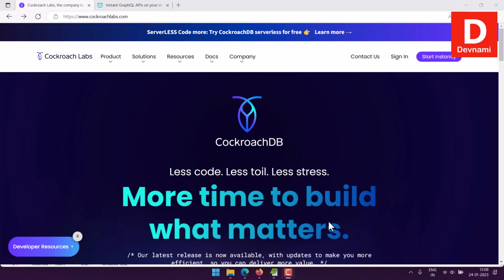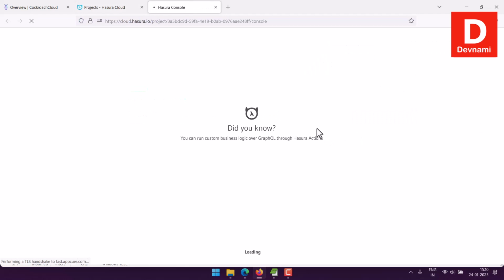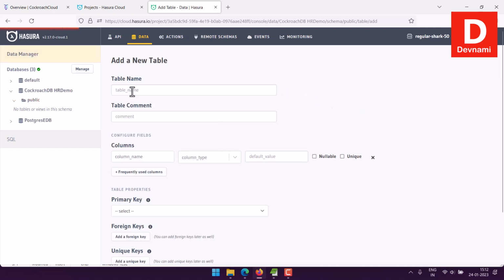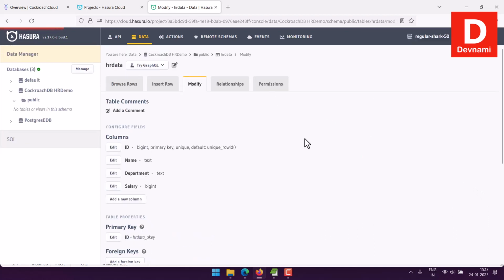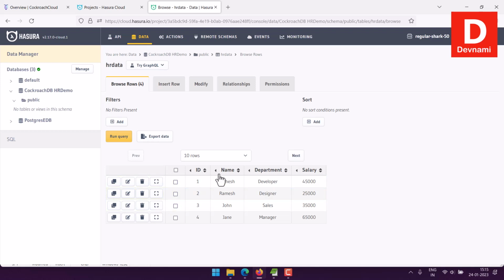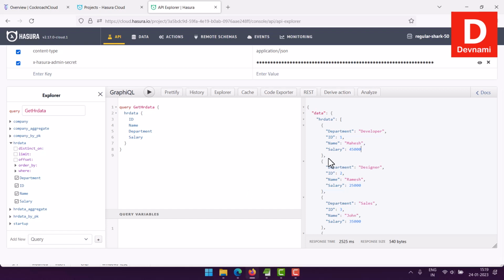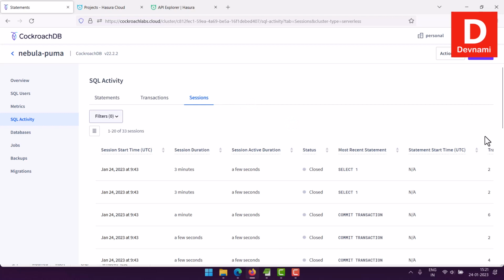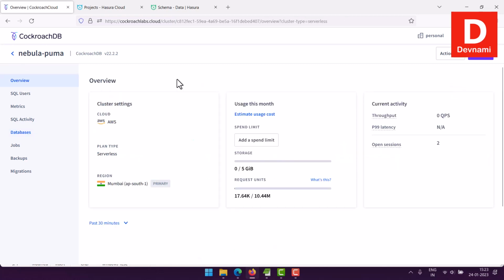CockroachDB - How to Create CockroachDB Data Tables in Hasura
Learn How to Create CockroachDB Data Tables in Hasura.